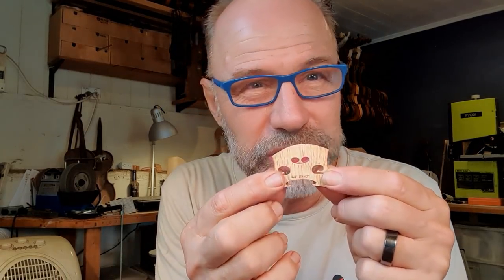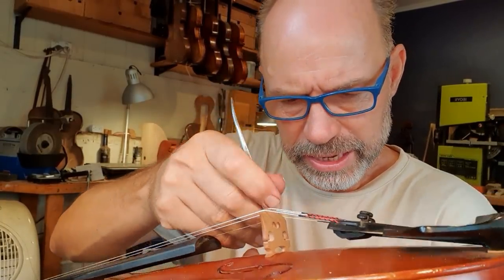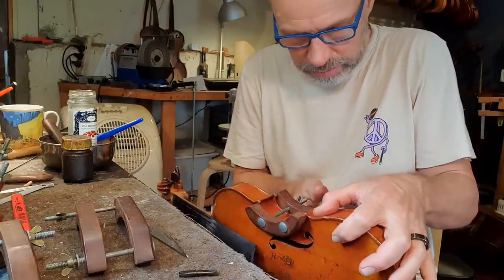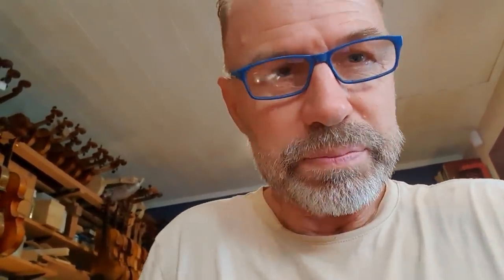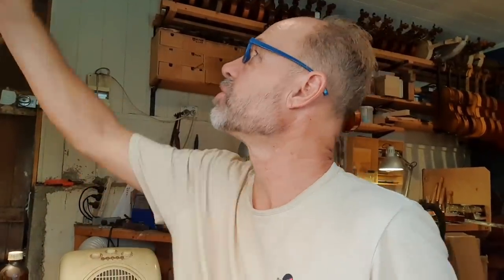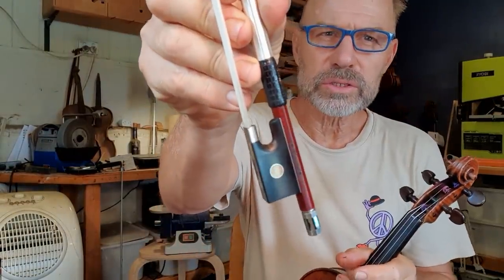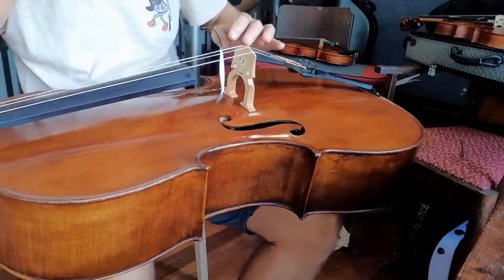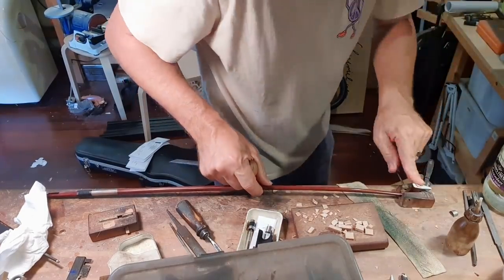A window into my workshop February 21 - Watch me work...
Spend time watching Master Violin Maker Olaf Grawert at work. He sets up a violin, polishes a cello, works on a beautiful french violin and more...

00:00 Introduction
00:23 Setting up a student violin for a hobby player
02:42 Crack repair on violin
05:32 Polishing cello
08:46 Clean instrument
09:08 Lunch!
09:37 Varnishing violin
10:41 Testing out instrument
11:05 Adjusting soundpost
11:39 Putting strings on cello / adjusting soundpost
13:09 Testing out student violin
13:45 Cello bow rehair
14:55 Summary of day
15:51 New projects and videos